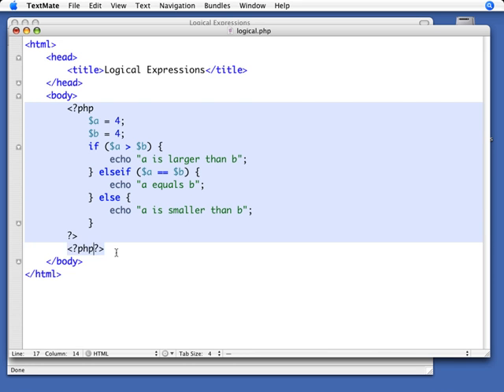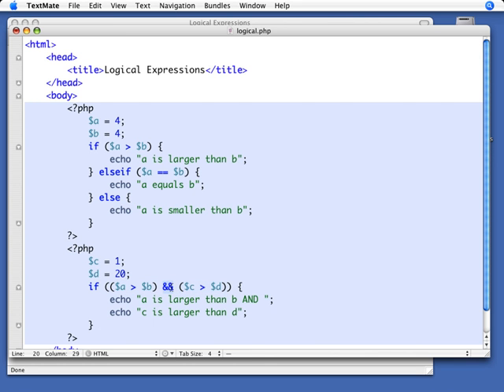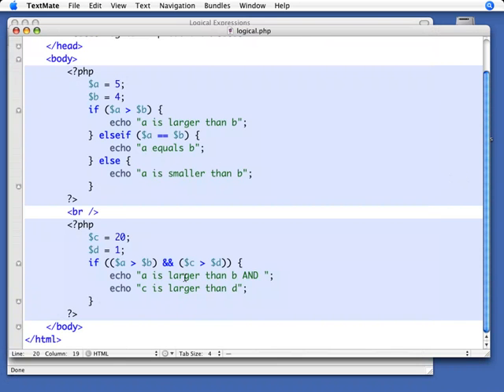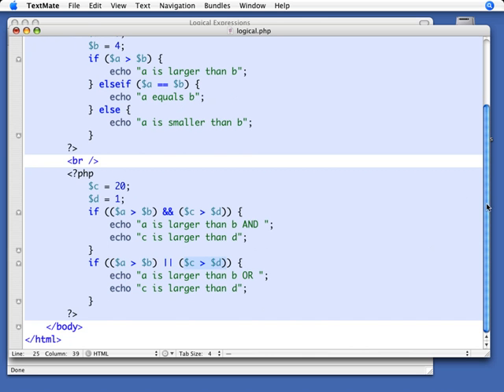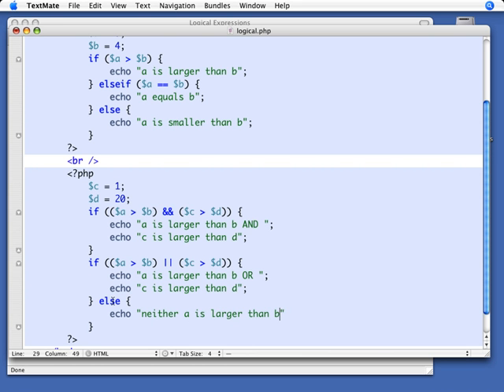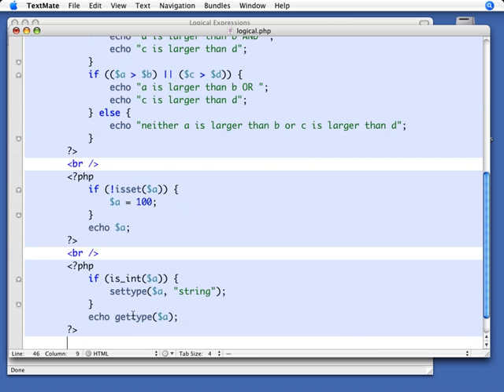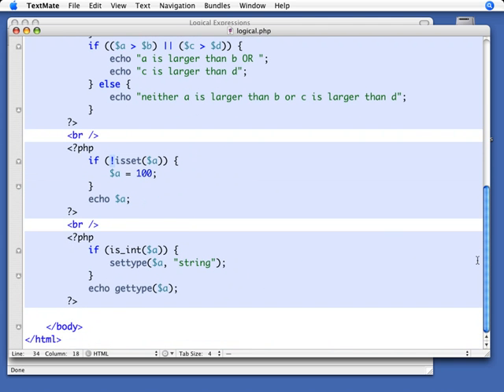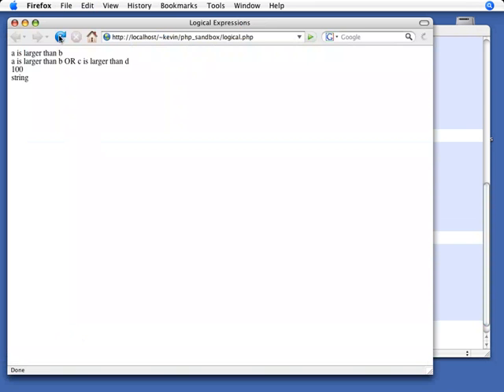06_03_logicops.mov